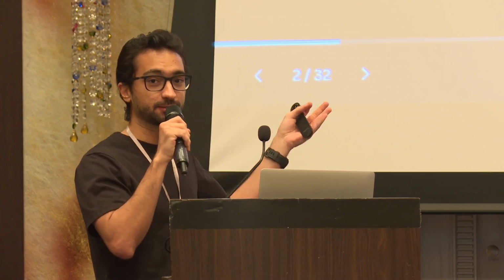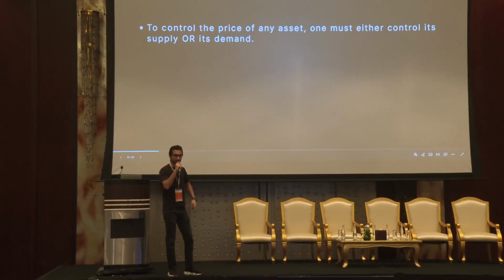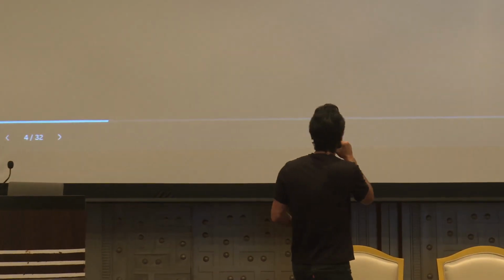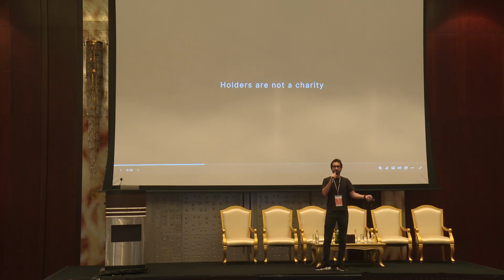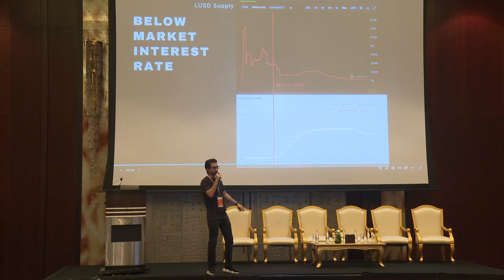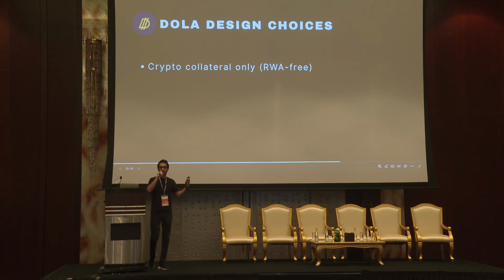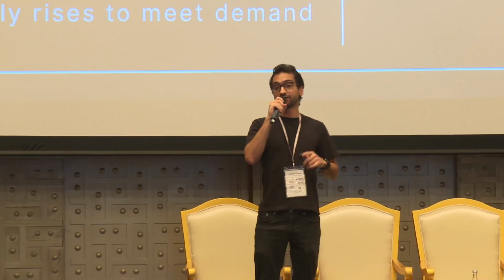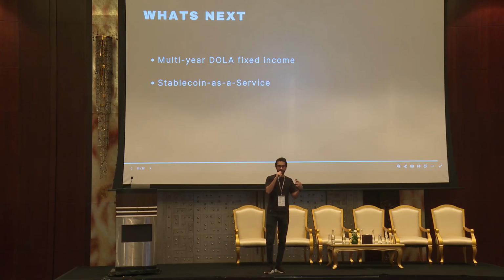Build your own stablecoin—the hard and the easy way by Nour Haridy